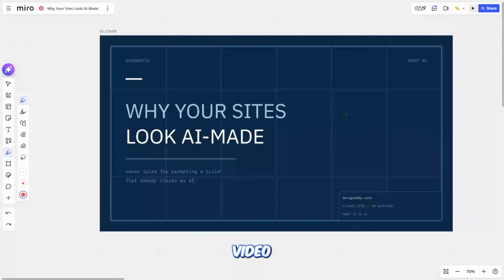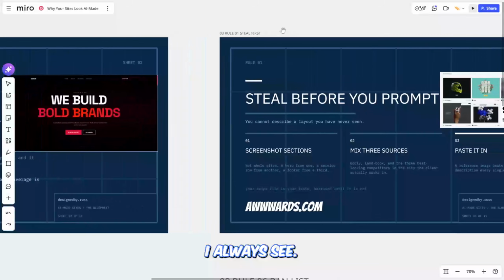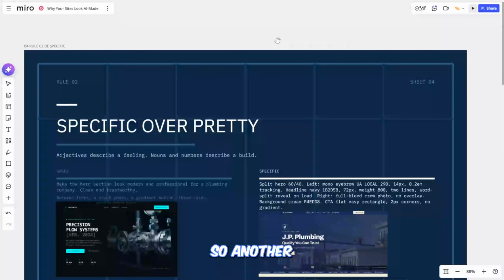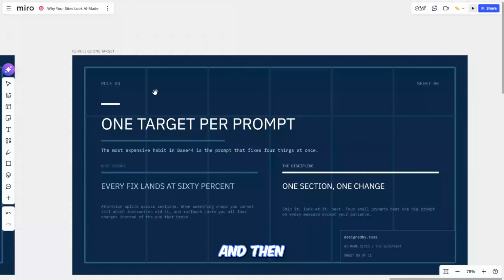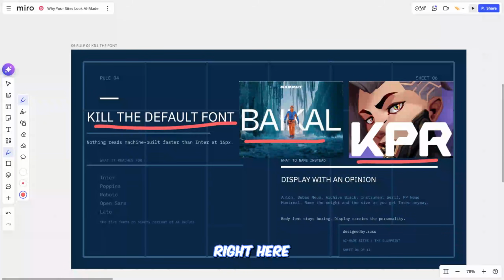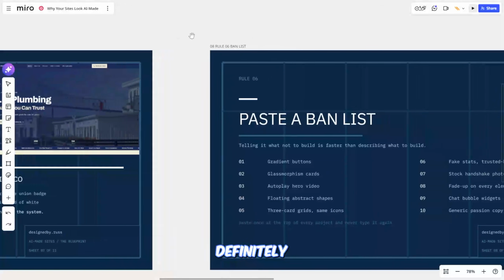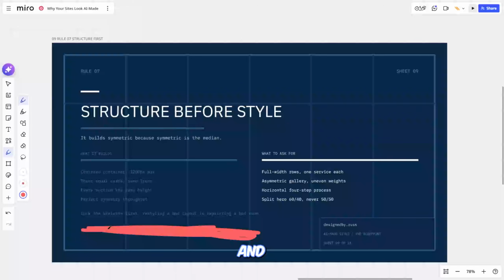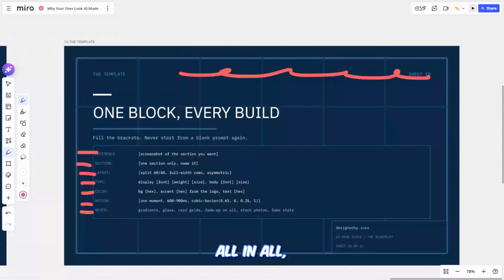Why Your Websites Look Like AI Slop (And How to Fix Them)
Why do so many AI-assisted websites all look the same? In this video I break down exactly why that happens. And the design principles that instantly make your websites feel custom, premium, and worth more.

No theory. These are the same techniques I use on real client projects to turn generic AI layouts into websites that actually stand out.

I break down the biggest mistakes, real before-and-after examples, and the exact framework I use whenever a design starts feeling too "AI-generated."

THE BLUEPRINT

Premium gets you the full curriculum, priority feedback on your actual work, request-a-tutorial, office hours, and the background videos we use.